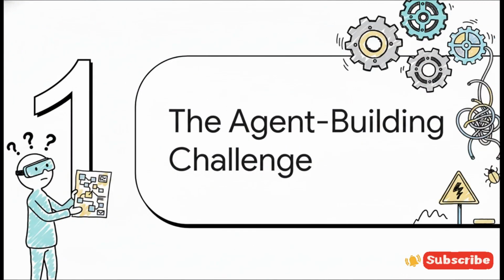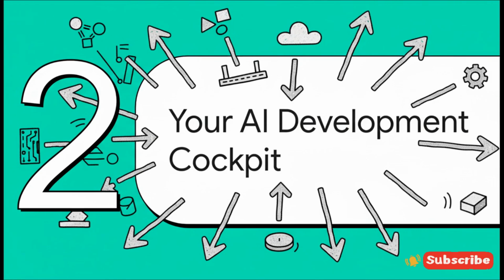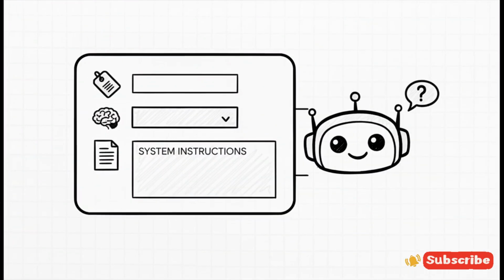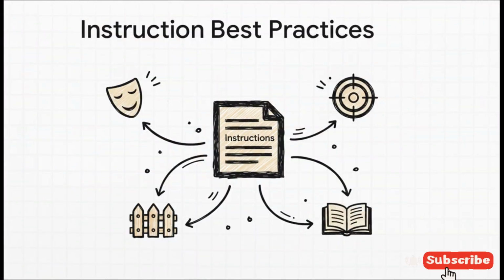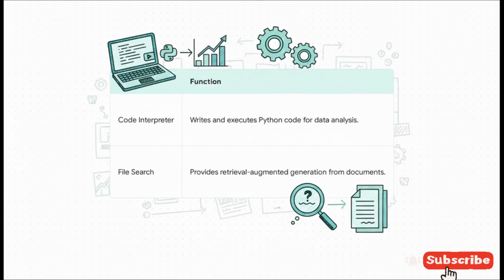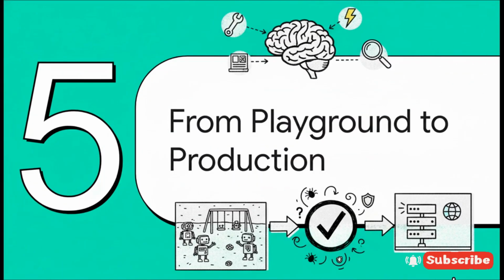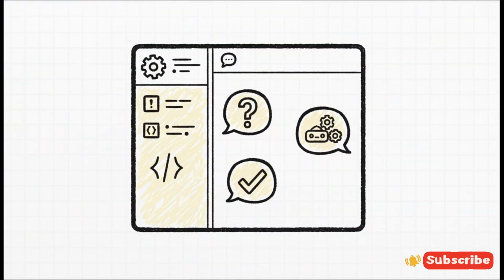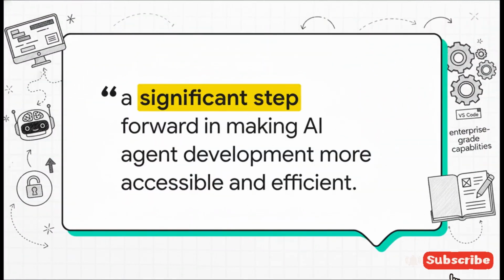AI 102 - Module 2.2 - Develop AI agents with the Microsoft Foundry extension in Visual Studio Code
Learn how to develop powerful AI agents directly inside Visual Studio Code using the Microsoft Foundry extension in this step-by-step tutorial.

In this video, you'll discover how developers can build, configure, and run AI agents efficiently using Microsoft’s modern AI development tools. If you're exploring AI agent development, generative AI applications, or Azure AI solutions, this tutorial will guide you through the complete workflow.

This lesson is based on the official Microsoft Learn module and demonstrates how to use the Foundry extension inside VS Code to create intelligent agents capable of interacting with AI models and services.

🚀 What you'll learn in this video:

Installing the Microsoft Foundry extension

Setting up AI agent development in VS Code

Creating and configuring AI agents

Running and testing your AI agent

Best practices for agent-based AI development

This tutorial is perfect for:

AI Developers

Students preparing for Azure AI certifications

Anyone interested in building AI-powered applications

If you're learning modern AI development with Microsoft tools, this video will help you get hands-on experience quickly.